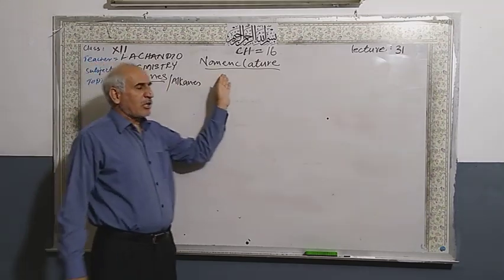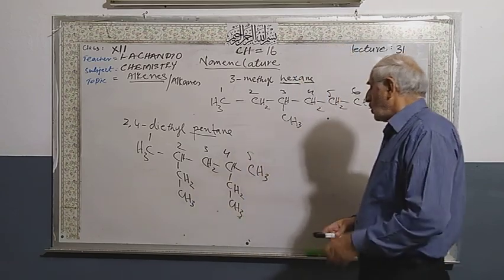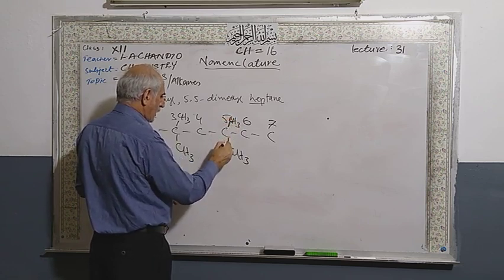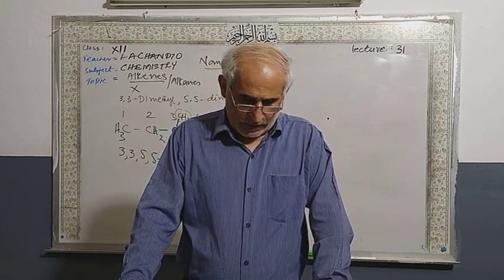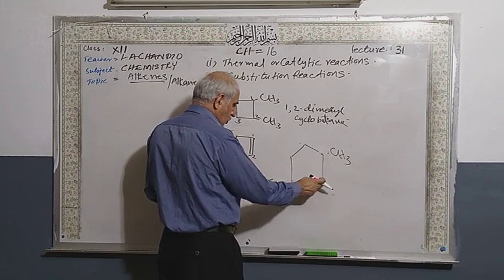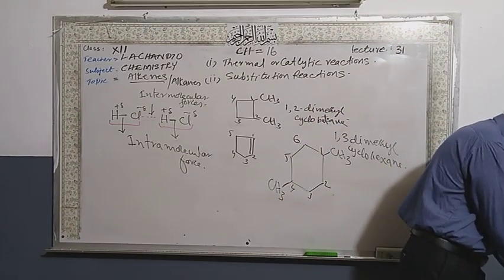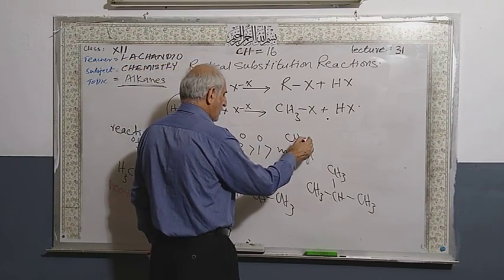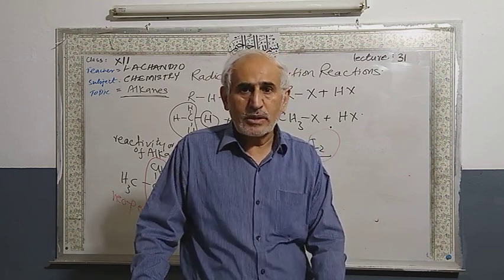Grade 12 Chemistry 31